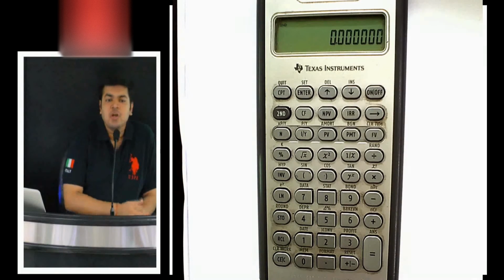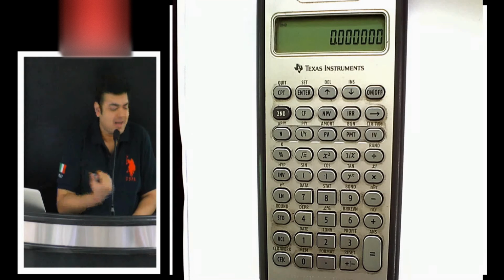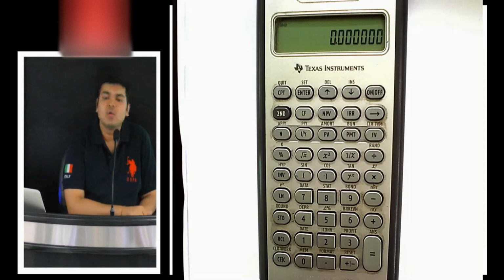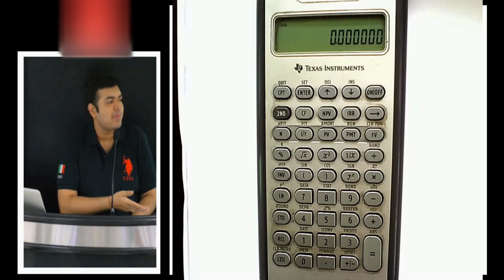1. Introduction of the Calculator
The basic overview of Texas Instrument BA II Plus calculator for the CFA | FRM and other Finance examinations